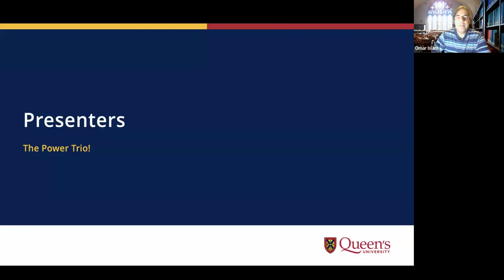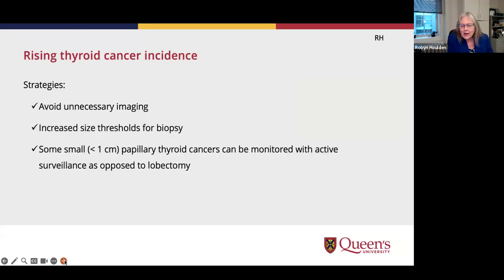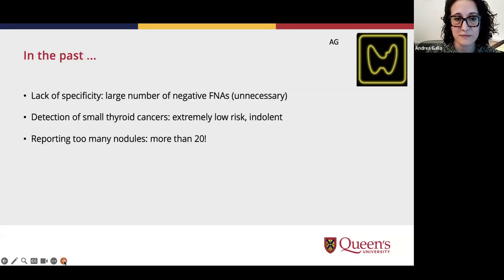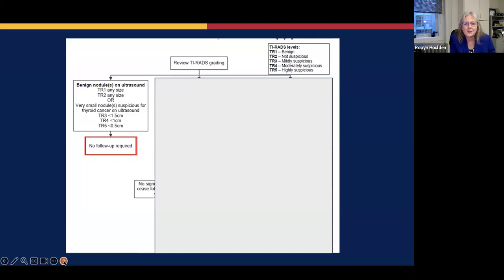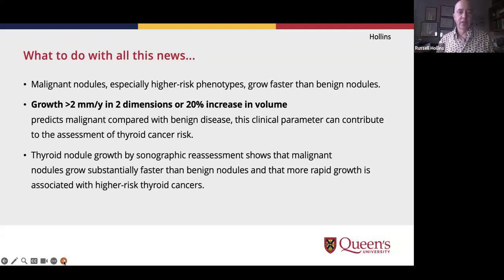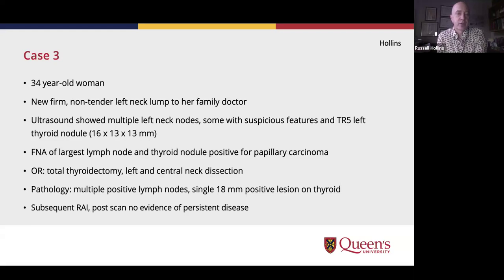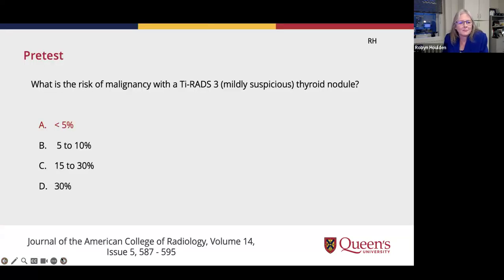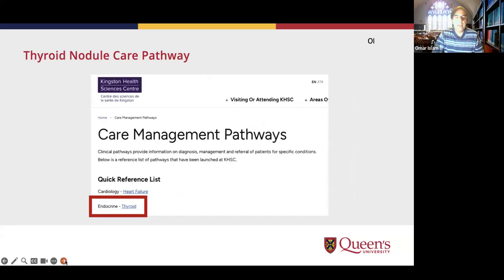"What the heck do I do with these lumps " Thyroid Nodules November 2024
"What the heck do I do with these lumps" Thyroid - Nodules by Dr. Andrea Gallo, Dr. Russell Hollins, Dr. Robyn Houlden, November 2024